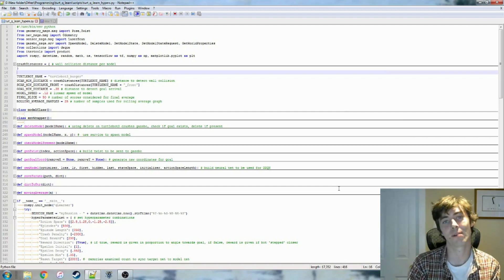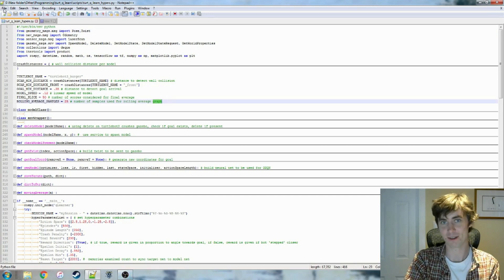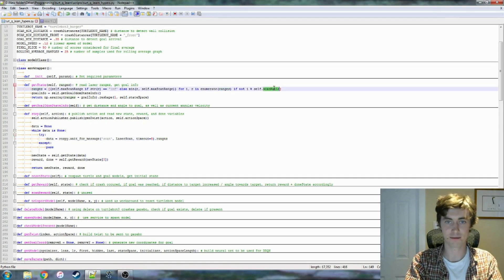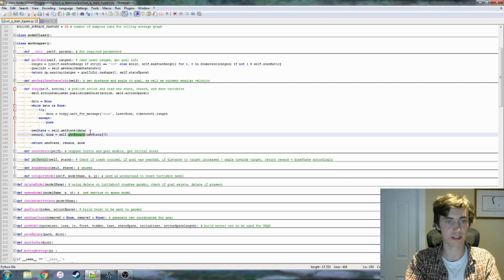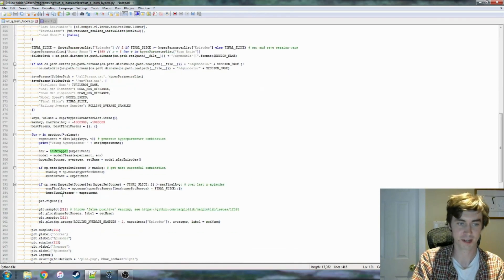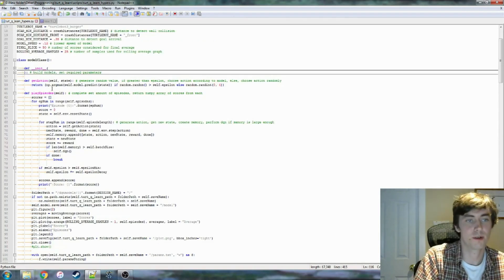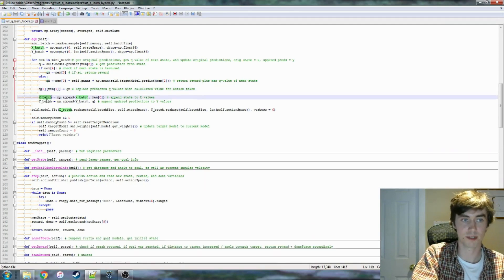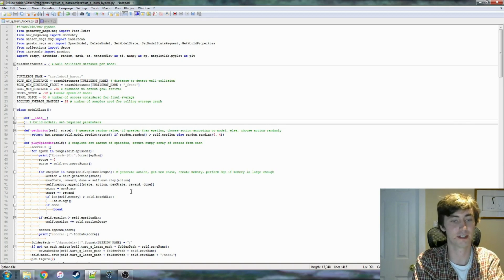Using Deep Q-Learning for Turtlebot Pathfinding in Gazebo